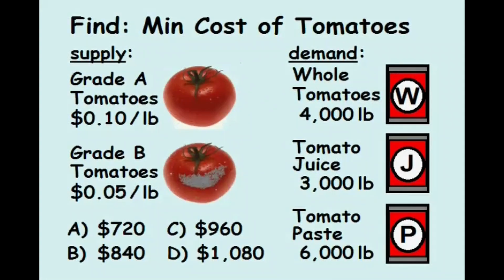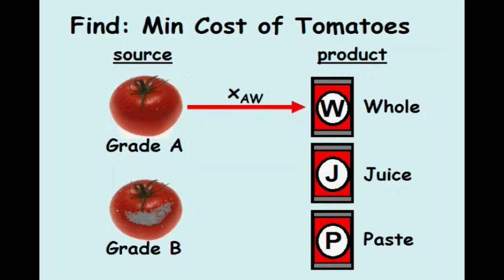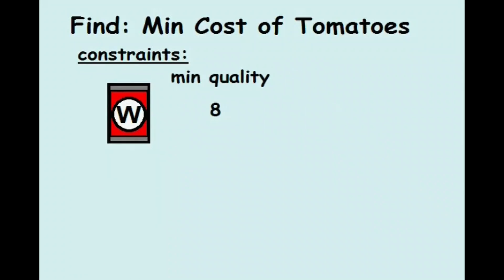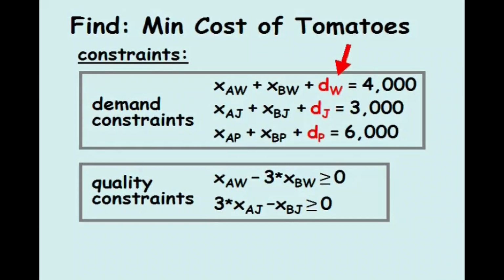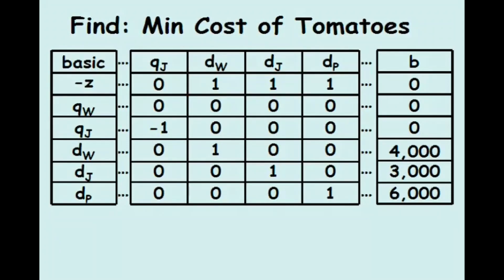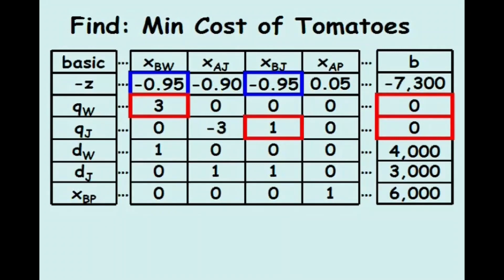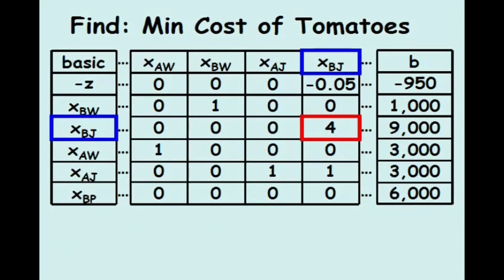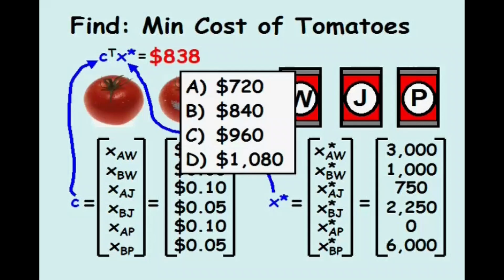Linear Programming 7